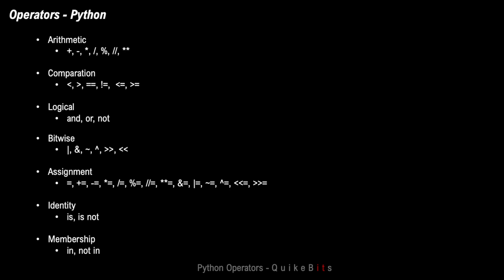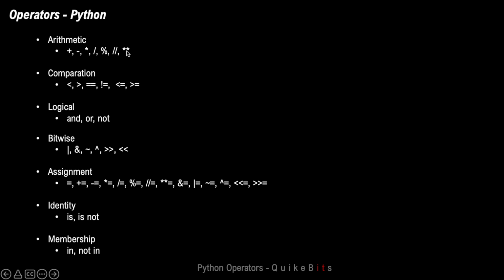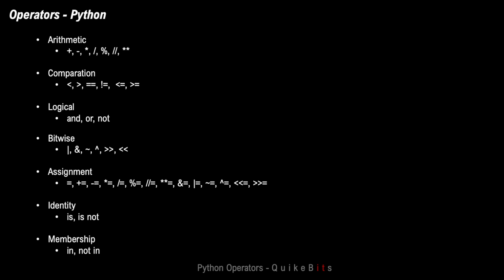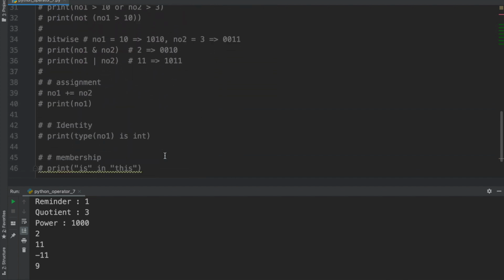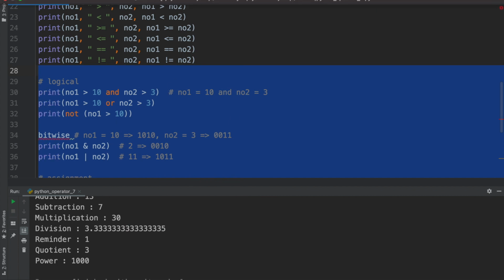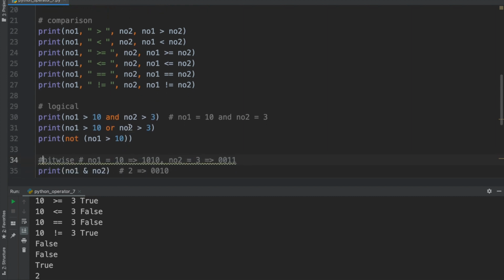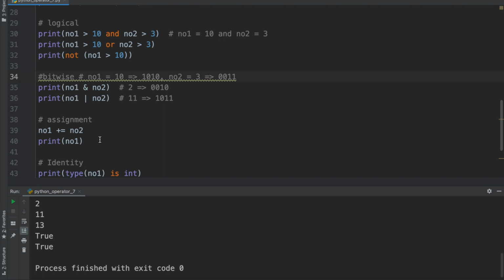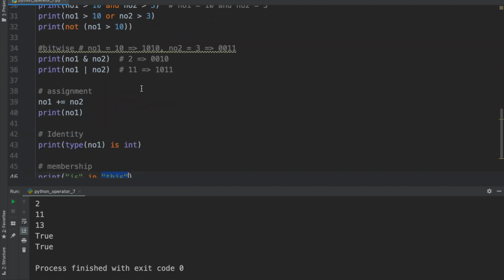#8 Python Operators | python for beginners